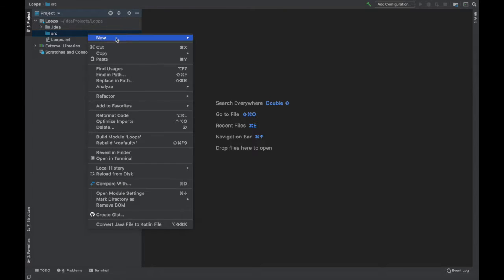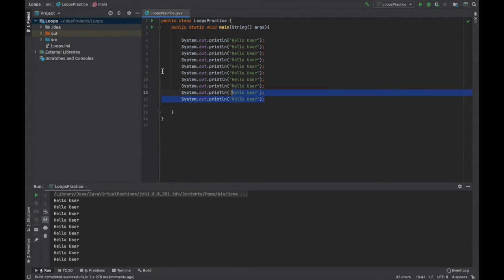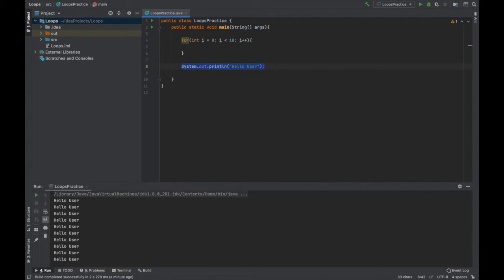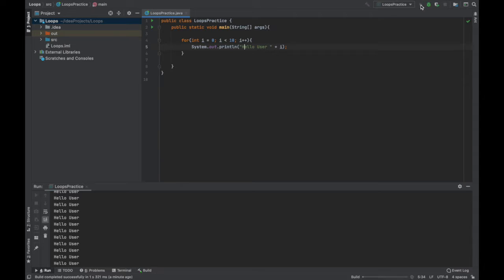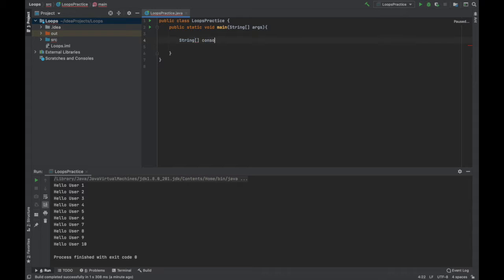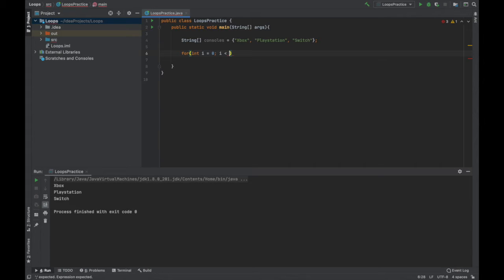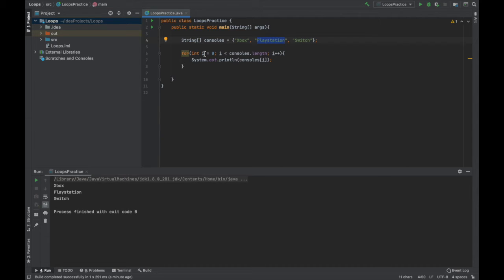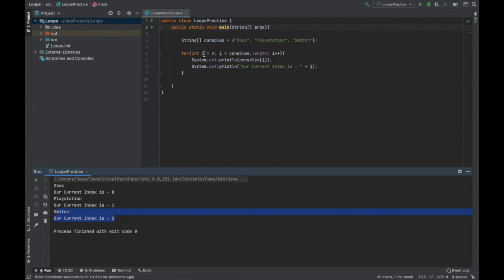Java For Loop Tutorial | How To Code in Java | Java Tutorial For Beginners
Have you ever wanted to learn how to code in Java, but don't know where to start? Welcome to the right place! In this Java Basics Java Tutorial For Beginners  I will be teaching you about Java For Loops! For loops are a crucial part of any program and are used a ton.

You will learn :
 - How Java for loops work.
 - How for loops can make your life easier in programs.

Learning how to program is difficult, it takes time and practice! I will share what I have learned over the years to make learning Java as simple as possible for you! Happy coding in Java!

- Teves Development